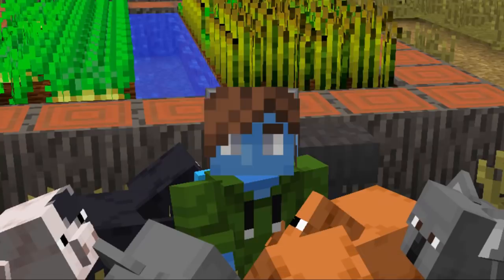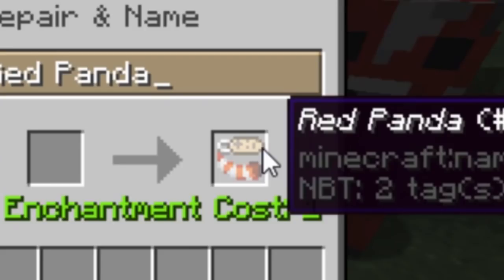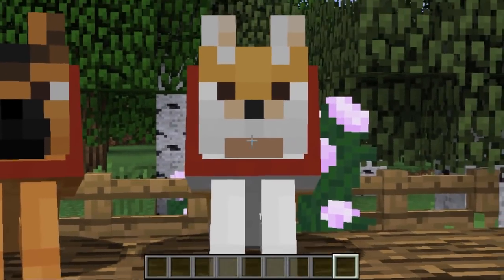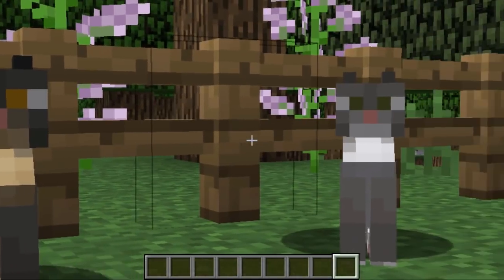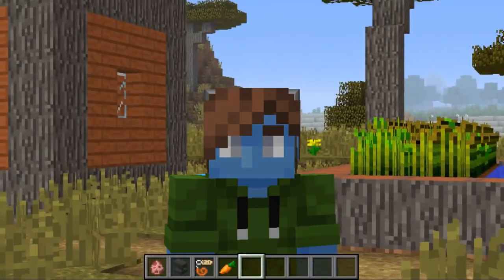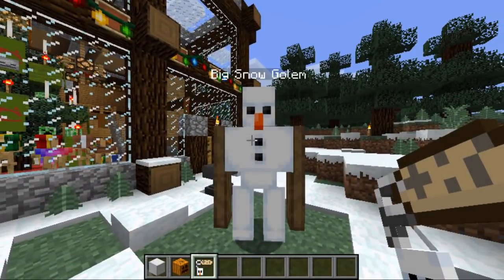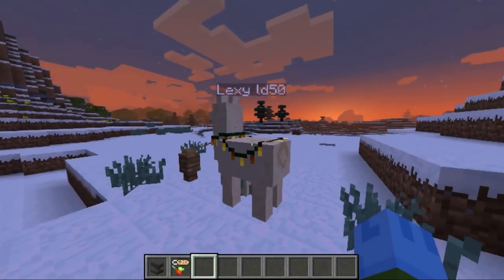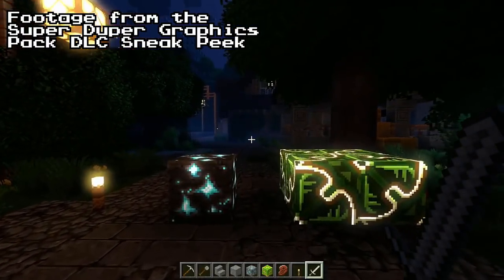TransMobifier V1.0! 50+ NEW MOB SKINS using nametags! + ItemBound visual update!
(PLEASE READ) THIS ONLY WORKS ON THE JAVA EDITION OF MINECRAFT!

Welcome to the Transmobifier! A resource pack for Minecraft Java Edition that allows you to customize the mobs in your world using nametags. This pack currently has 67 custom mob textures. All mob changes only appear for those using the resource pack + Optifine, so you can use this anywhere! (Vanilla survival, multiplayer servers, realms, etc.)

(REQUIRED) Download OptiFine here!
IMPORTANT: OptiFine 1.12.2 HD U C7(or any version that supports random mobs with nametags) is required in order for this pack to function properly.

"Woosh" sound effect by Mark Di Angelo from SoundBible
Attribution 3.0